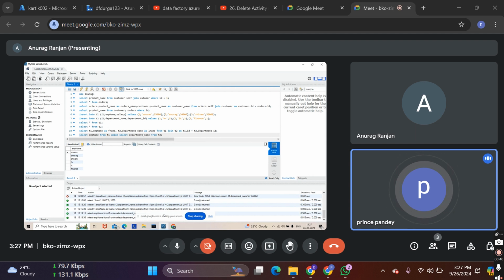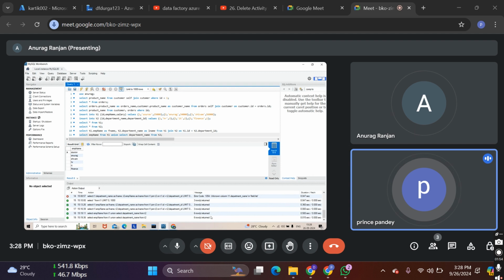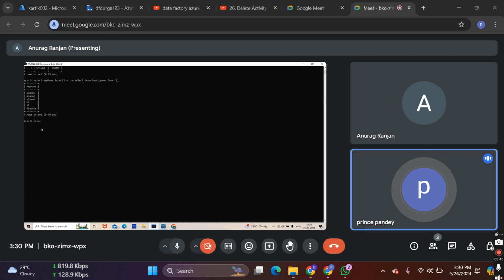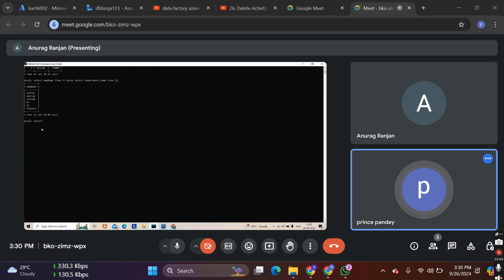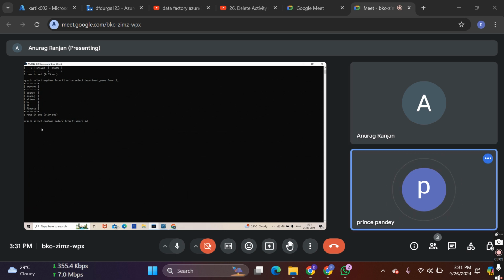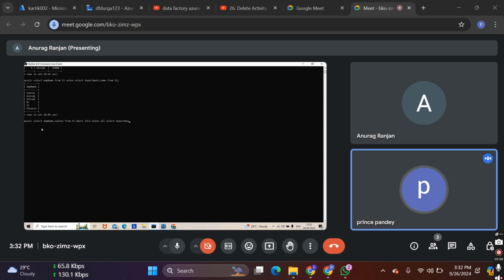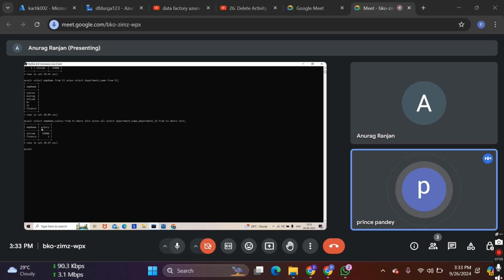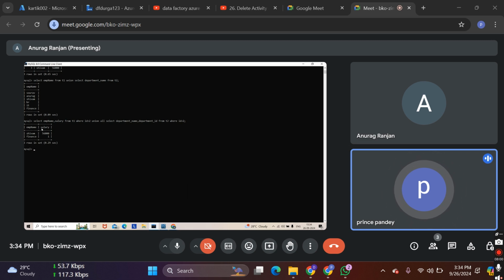SQL class join union & union All & self join tutorial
SQL provides various relational operators to handle data that is spread across multiple tables in a relational database. Out of them, UNION and JOIN queries are fundamentally used to combine data from multiple tables.

Even though they are both used for the same purpose, i.e. to combine tables, there are many differences between the working of these operators. The major difference is that the UNION operator combines data from multiple similar tables irrespective of the data relativity, whereas, the JOIN operator is only used to combine relative data from multiple tables.